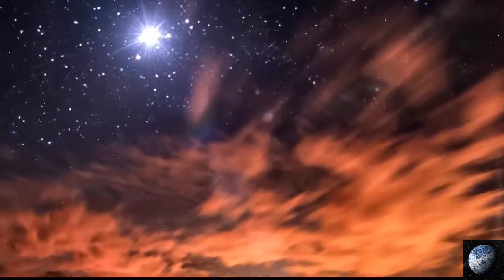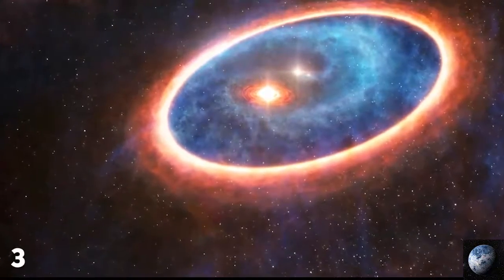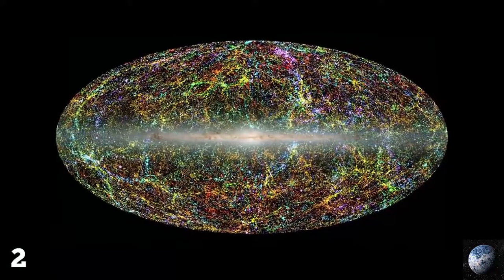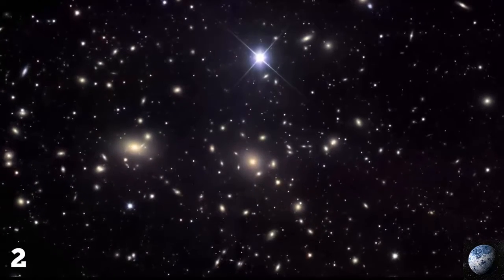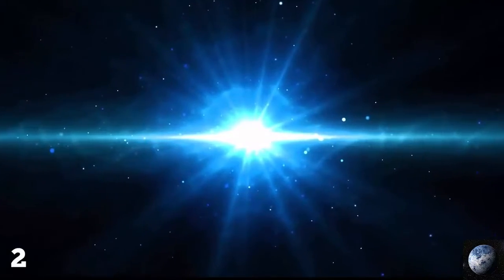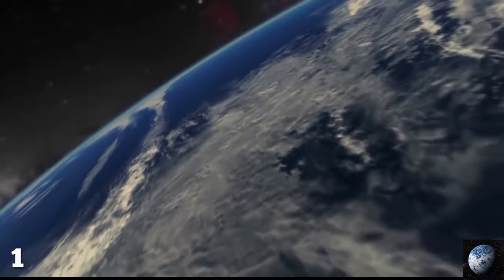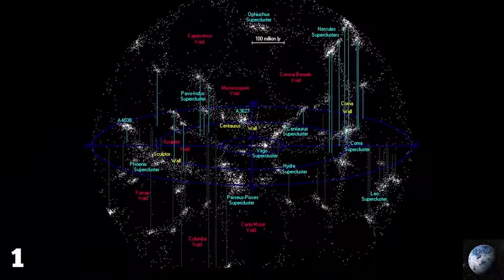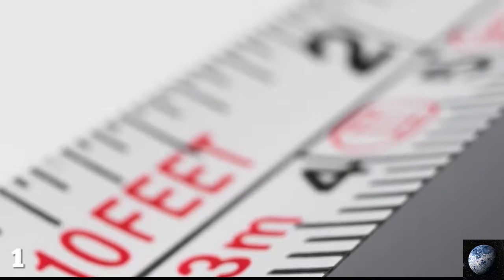Outside universe -What Lies Beyond The Edge of the Universe?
Hi! Welcome to The beauty of the Universe!
    This video is about Outside universe -What Lies Beyond The Edge of the Universe?